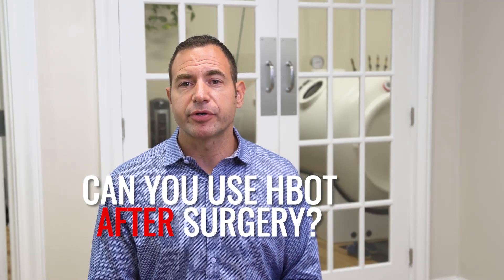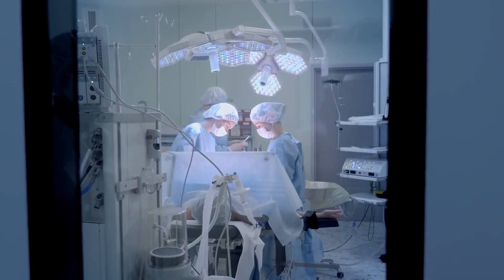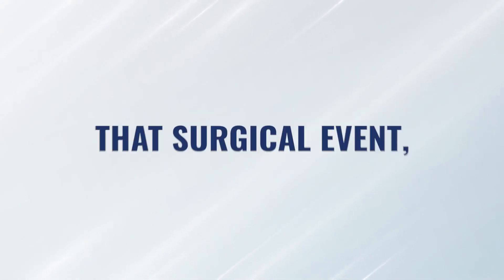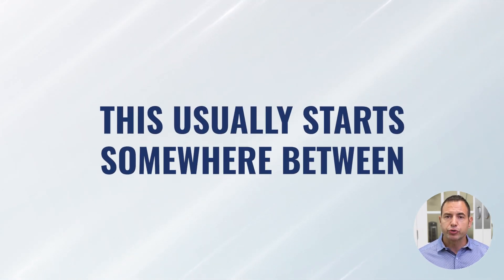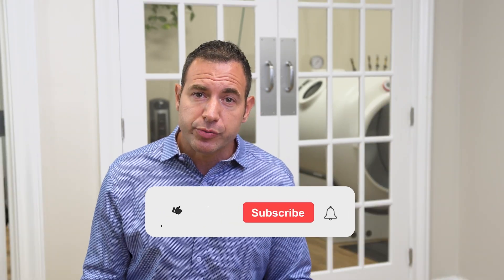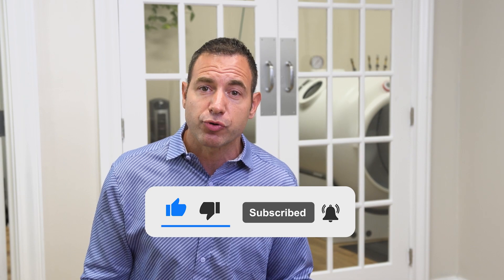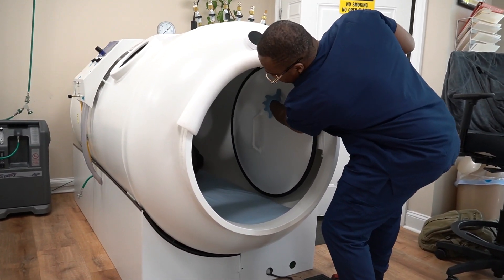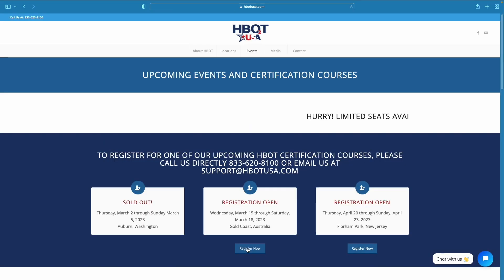How Soon Should You Do HBOT After Surgery?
Watch this video to learn if and when you should do HBOT after surgery.

If you're seeking answers about how to speed up your recovery after surgery with HBOT, this video is for you!

In this video you’ll discover the benefits of hyperbaric oxygen therapy (HBOT) after surgery.

Learn how HBOT can speed up post-surgery healing and recovery, reduce inflammation, increase stem cells and cellular energy, and improve healing efficiency.

You’ll also learn about typical post-surgical HBOT protocols to maximize the potential reduction in swelling, pain, and overall recovery time.

For more insights, we also explore the possibility of pre-treating with HBOT BEFORE surgery.

Don't miss out on this valuable knowledge to enhance your surgical recovery journey!